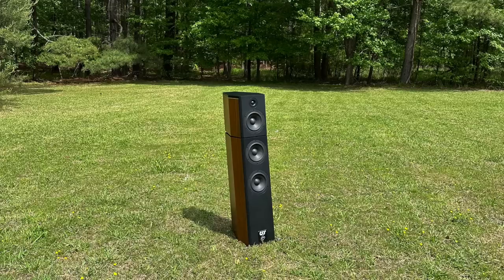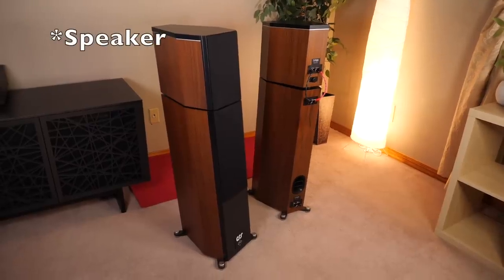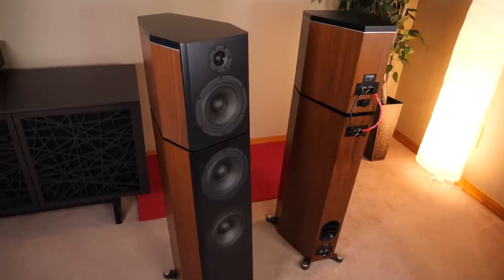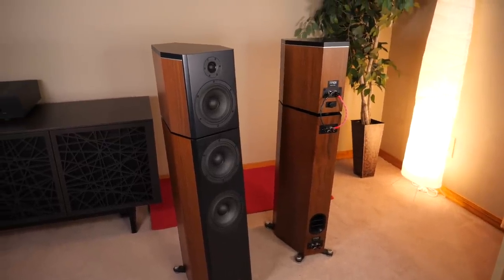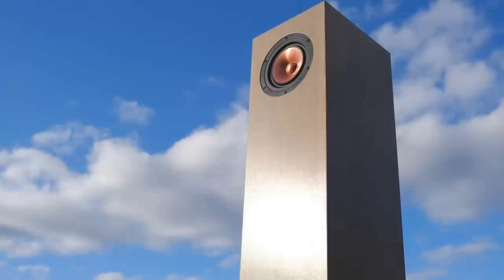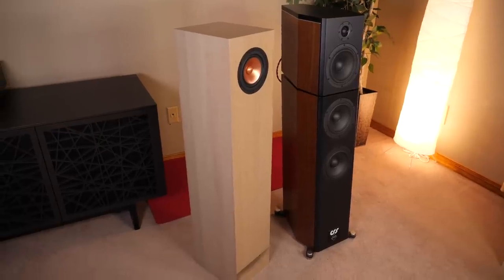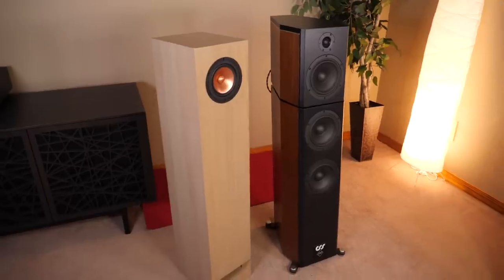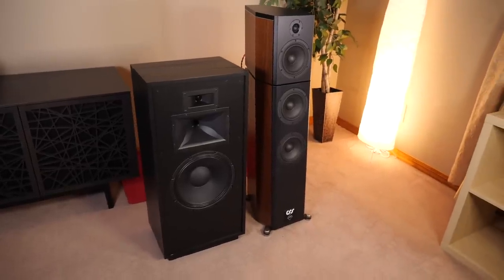CSS Audio TYPHON Review | Full-Range, Compact Tower Speakers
Is it worth buying?  Here's all you need to know to make up your mind.

Review Sample Provided by:    CSS AUDIO

Affordable Anti-Vibration Pads

0:00  We need to TALK!
0:31  Features, Design, Pricing Info
2:38  The TRUTH about CSS/Jay
3:45  PERFORMANCE SUMMARY!
5:42  Treble, Midrange, Bass, Etc..
8:13  Some Problems...
10:03  Compared: Pearl Sibelius!
11:05  Compared: Klipsch Forte IV!
12:01  My Final Thoughts
13:01  SETUP TIPS!
14:48  EQUIPMENT MATCHING!

TYPHON EQUIPMENT PAIRING RESULTS

Audiolab 6000a ($1,200 USD)
The Good:     Excellent synergy.  A clean, detailed, and controlled Sound.
The Bad:        Not the last word in midrange heft.
The Verdict:   An exceptional match for the price.  Recommended!

Willsenton R8 ($1,450 USD)
The Good:    A powerful, detailed, layered sound.
The Bad:       A bit forward and dry in the treble / upper midrange.
The Verdict:  A decent match, but the Audiolab is a better fit for less $$.

Willsenton r300i ($1500 USD)
The Good:    A warm, saturated midrange.
The Bad:       Everything else.
The Verdict:   No and no.  Avoid.

Hegel H120 ($3,000 USD)
The Good:      Neutral midrange with good bass control for the money.
The Bad:         Treble sounds a bit rough with this combo.
The Verdict:    A difficult match to recommend.

The Galion TS120 SE ($4500 USD)
The Good:     A vivid sound with good imaging and strong bass.
The Bad:        Not exactly a smooth/refined sounding combo.
The Verdict:   A solid match, especially if you like big bass.

Hegel H390 ($6000 USD)
The Good:     A balanced, warm, and unoffensive sound.
The Bad:        Could use more liveliness and energy.
The Verdict:   A good match if you want a balanced, laid-back sound.

Accuphase E-280 ($6,000 USD? Not sure)
The Good:    A strong, warm, balanced sound with good tone.
The Bad:       Not the *last* word in treble spaciousness and refinement
The Verdict:  An absolutely fantastic match!   HIGHLY Recommended!

Norma Audio REVO 140 ($6,000 USD)
The Good:     A very clear, spacious, controlled, and revealing combo.
The Bad:        Perhaps a little too much upper midrange energy
The Verdict:   A solid match, but is a bit of an acquired taste.

Luxman L-507Z ($9000 USD)
The Good:  Extraordinarily clear sound with STRONG yet controlled bass.
The Bad:    The treble can get a little spicy with this combo.
The Verdict:  A good match, but the value is questionable.

Octave Audio V70 Class-A. ($10,000 USD)
The Good:   Very resolving, clean, layered, and balanced sounding combo.
The Bad:      Could use a touch more weight in the midrange.
The Verdict:   A fantastic match, but the value is questionable.